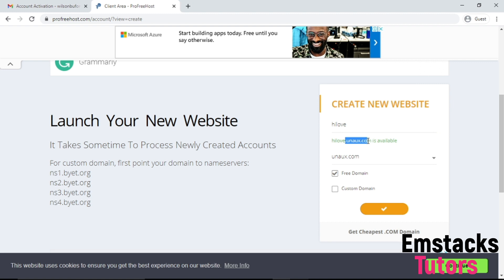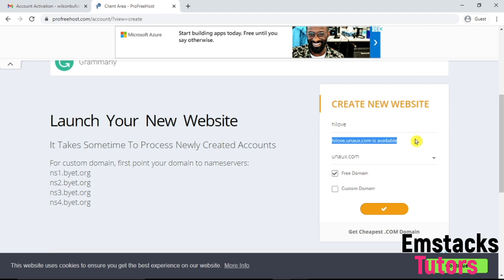How To Get Free Domain And Hosting For Wordpress | Free Web Hosting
How to get free domain and hosting for Wordpress.

In this video, I will show you step-by-step "how to get free domain and hosting for Wordpress" without paying a dime I mean absolutely FREE.

Most people are eager to own a website but can't due to financing, so if you are searching to get a free domain and hosting to set up your Wordpress website then consider watching this video times without numbers as it will reveal to you the top-secret most folks out there won't reveal to you.